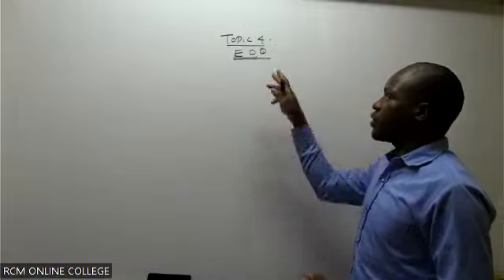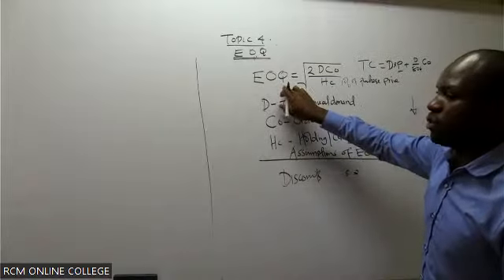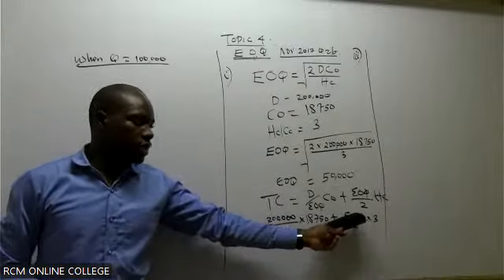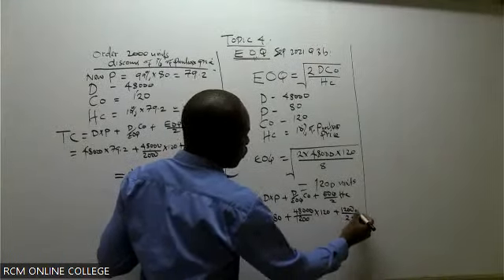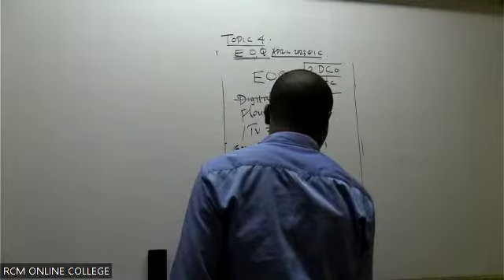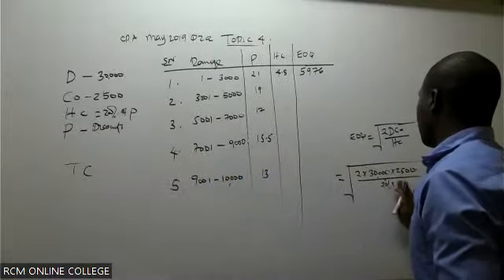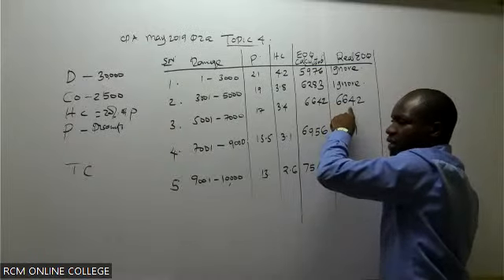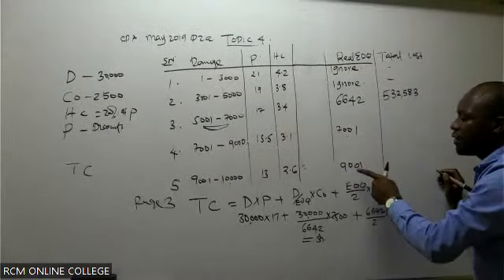Management Accounting-Cost Accumulation-CPA KENYA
CPA will take you to great places!
📚 Every unit at just Ksh. 4,800
📊 BDA at only Ksh. 9,000